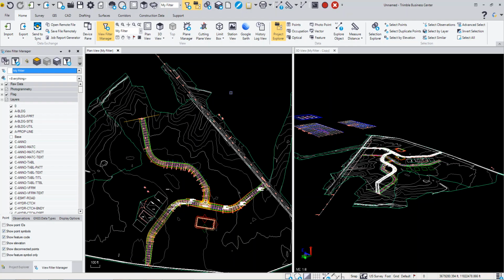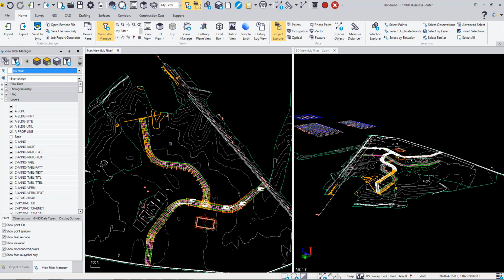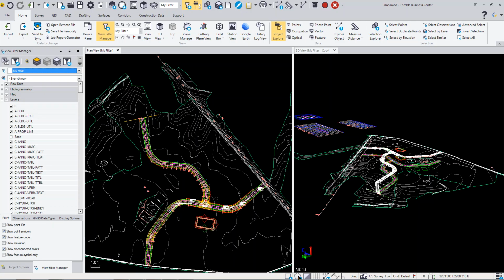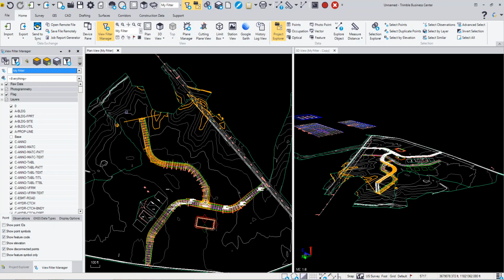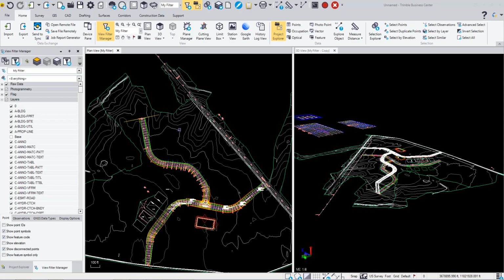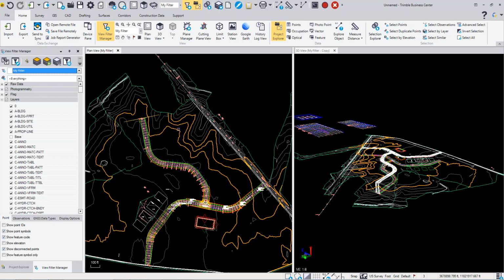Learn how use Mouse Selecting in TBC Viewer Edition Commands - Trimble Business Center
To interact with objects, understanding selection methods is crucial. In the viewer, objects can be selected by simply left-clicking on them. Clicking off an object deselects it. Dragging the cursor from the lower right to the upper left selects anything crossing the box, while dragging from the upper left to the lower right selects everything within the box. The status bar offers rectangular and polygon selection tools. Using polygon select, left-click and hold to draw a line; moving counterclockwise selects objects crossing the line upon double-clicking, while moving clockwise selects everything within the area. Selecting objects one at a time is possible, but holding the shift key allows for multiple selections. The control key can deselect an already selected object or add an unselected one. Shift only adds to the selection, while control toggles selection status based on the object clicked. These selection techniques provide flexibility in managing object properties and modifications.